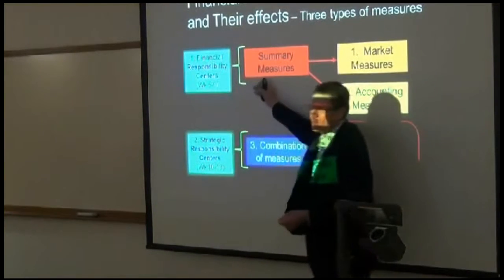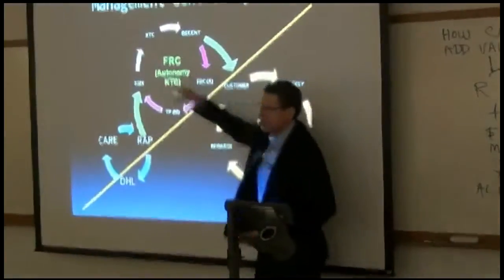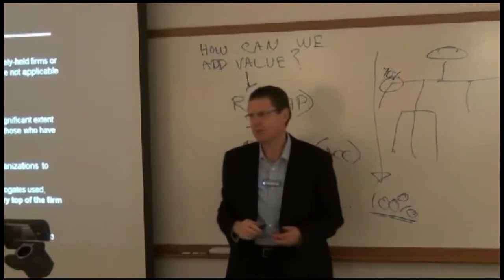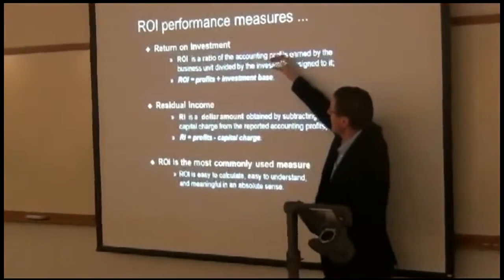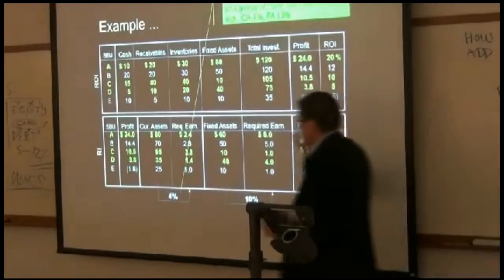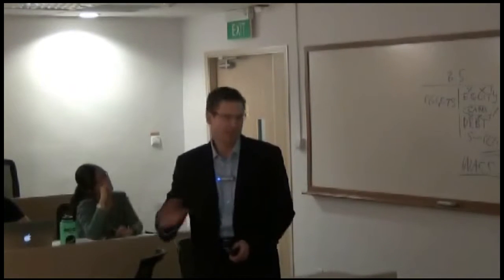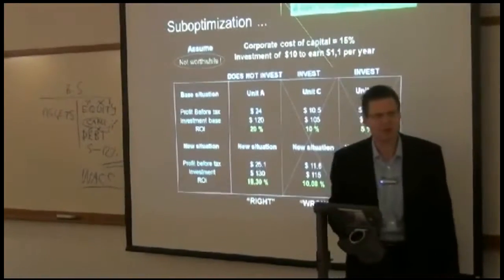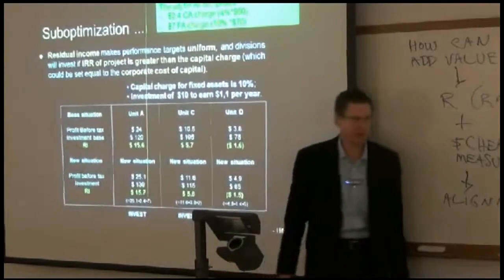CMA - ROI & Value Creation Part 1 (CPTR 10)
This is the first of a multi-part series on understanding the big issues behind the use of accounting summary measures (return on investment, return on assets) as KPIs on divisional and firm wide performance.